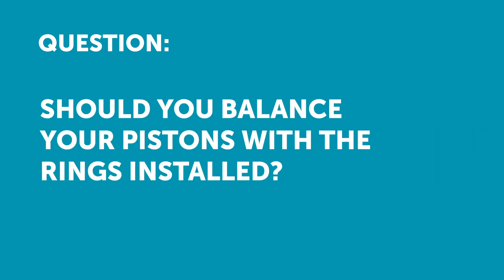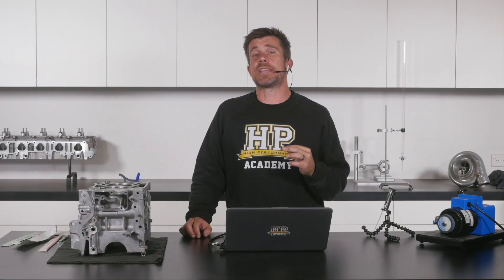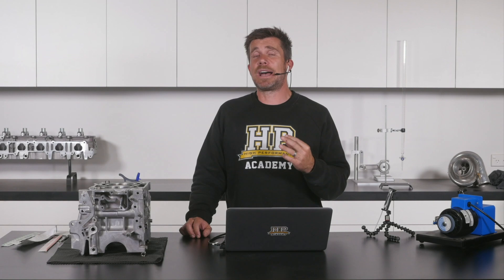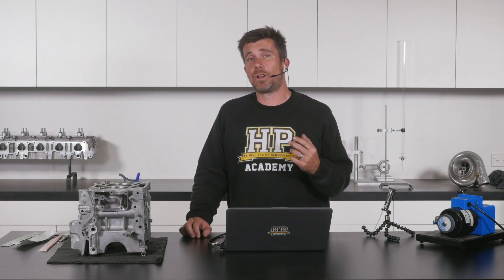Should I Balance My Pistons WITH The Rings Installed? [HPA Q&A]